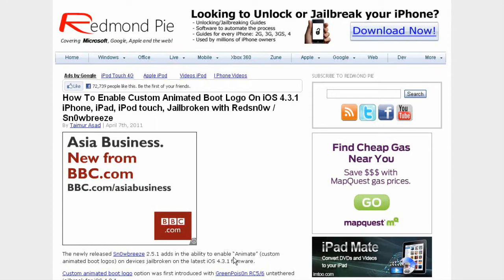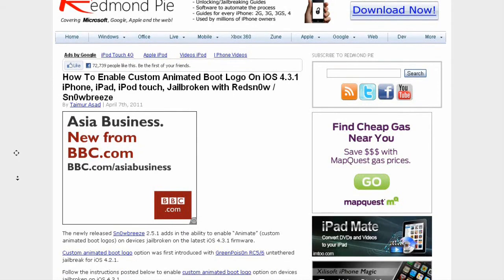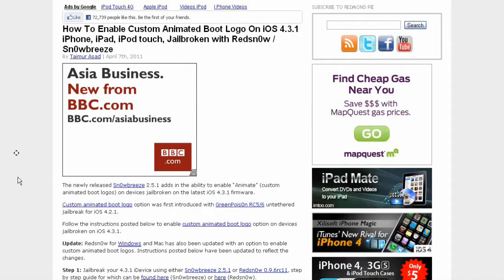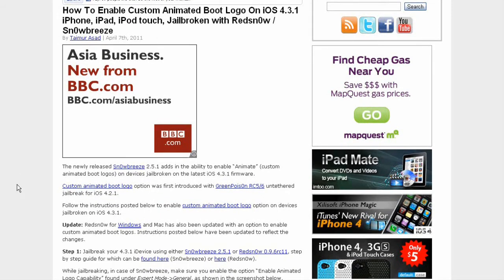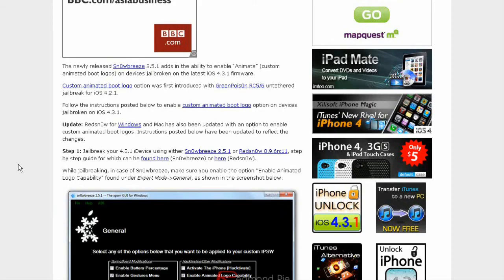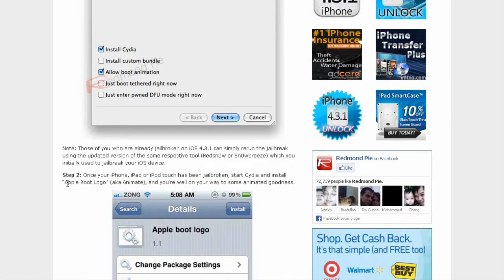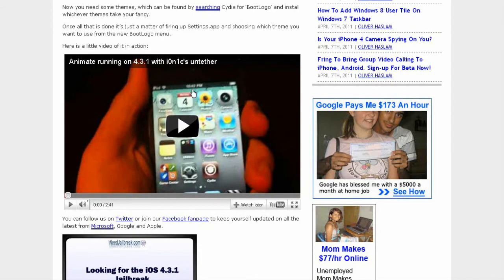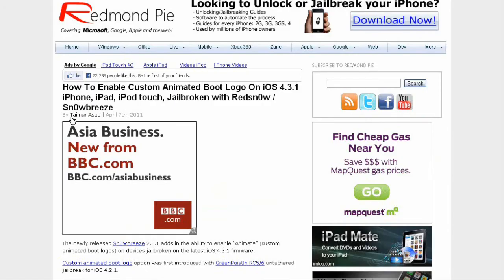How To Enable Custom Animated Boot Logo On iOS 4.3.1 iPhone, iPad, iPod touch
This is just a video about a guide I read on Redmond Pie about the iOS 4.3.1 Custom Animated Boot Logo

Game Center: iDeviceAssassin